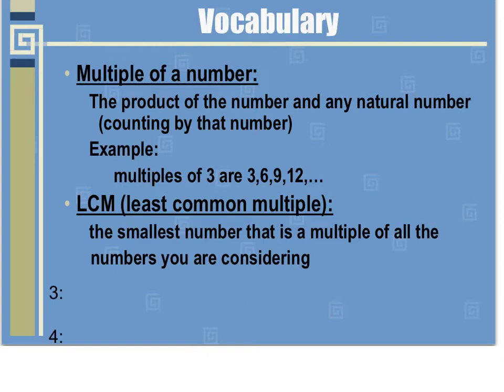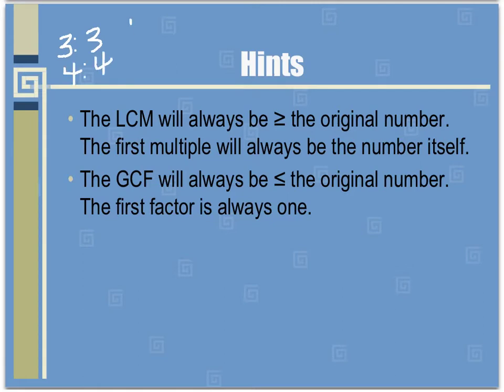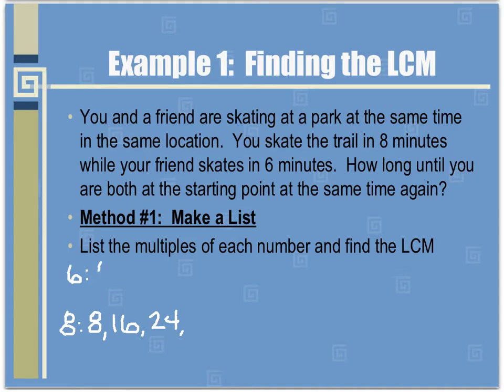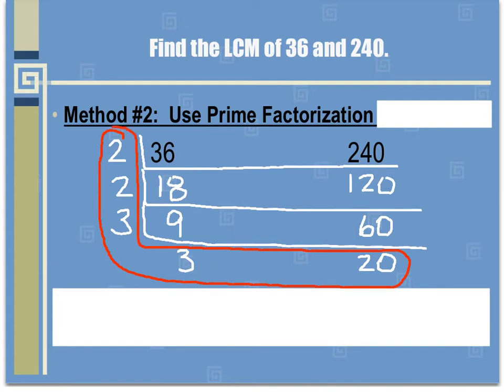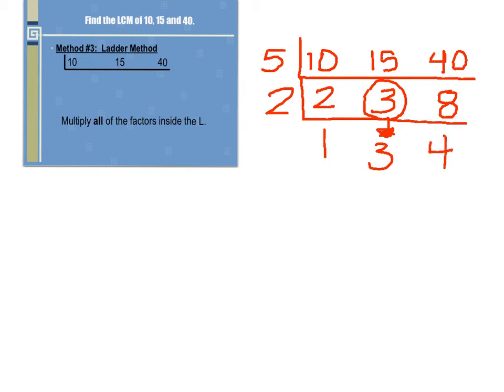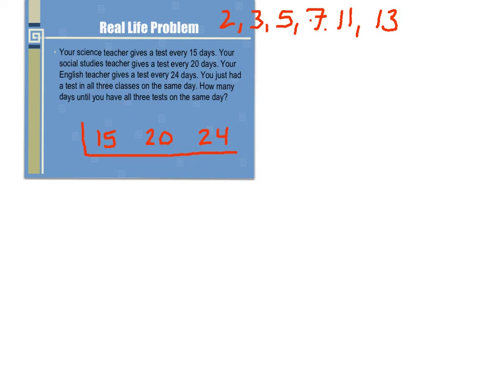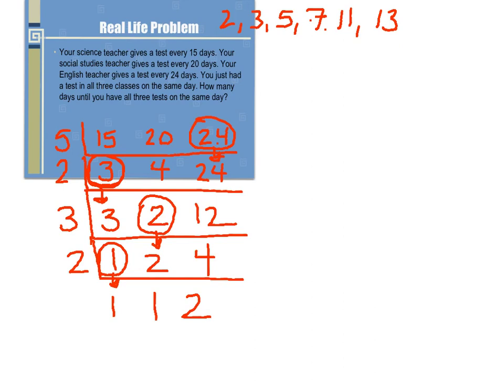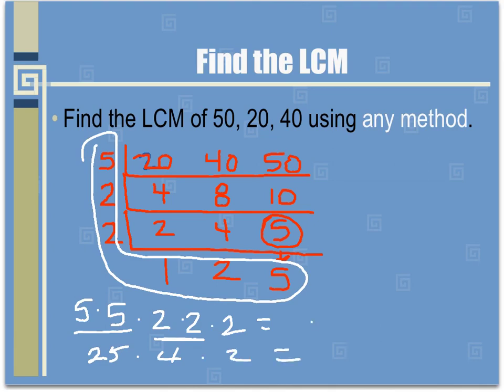Least Common Multiples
Start Smart 3_L.C.M.